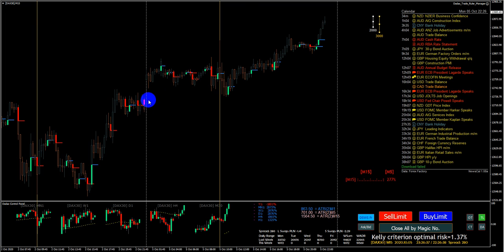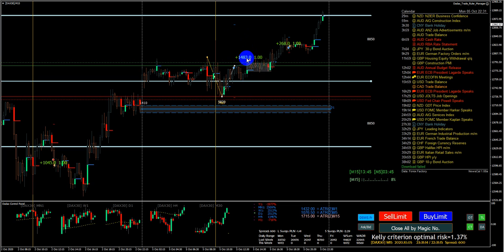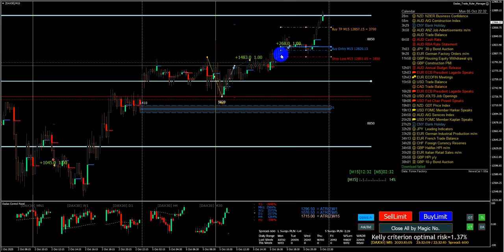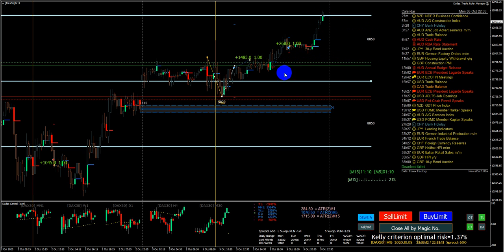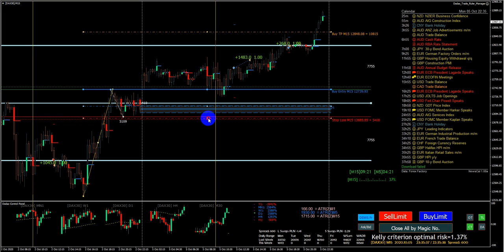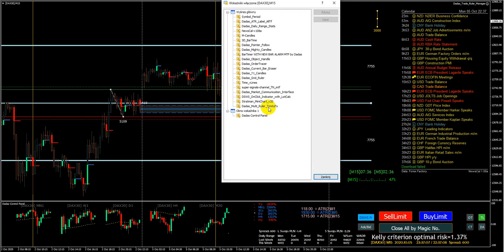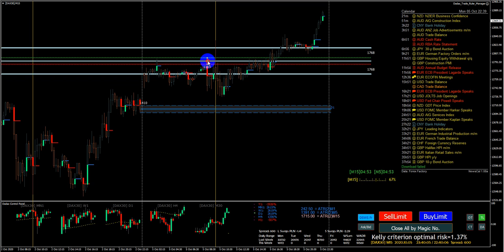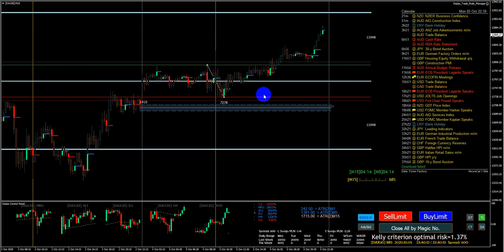DadasTradingSystem Daily Recap 2020.10.05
or by